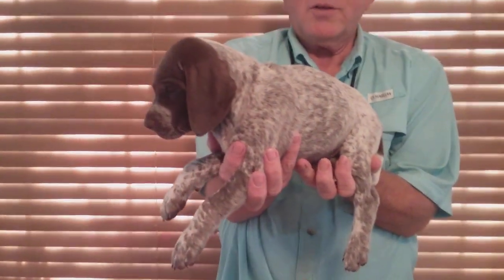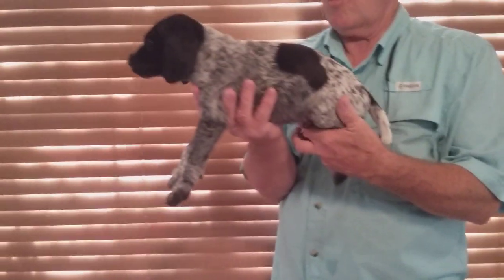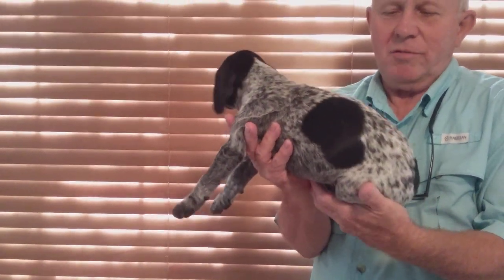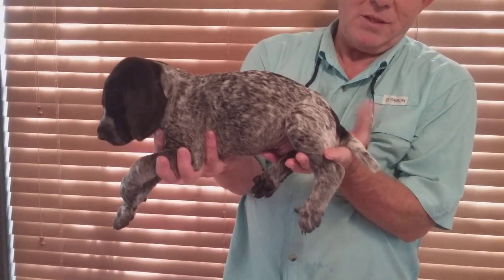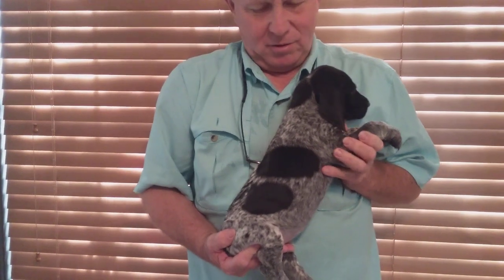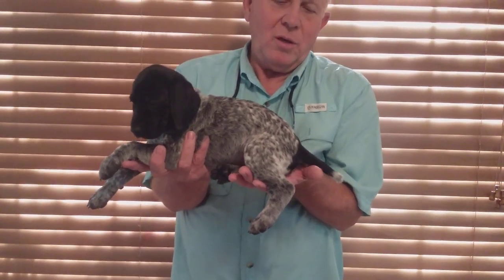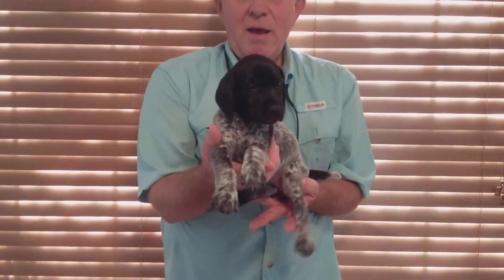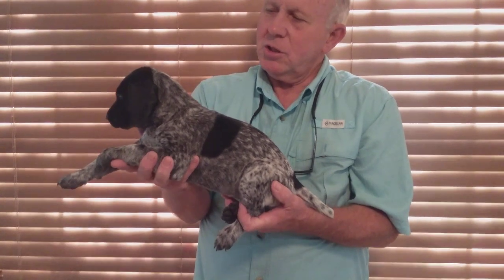Dkvomnewbraunfels A litter 5weeks